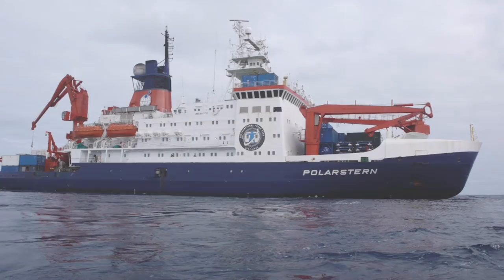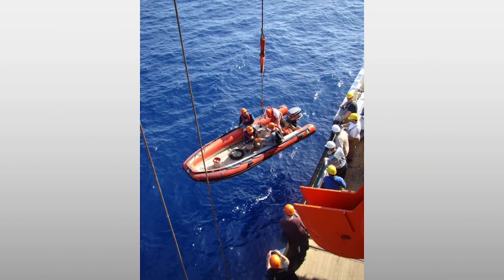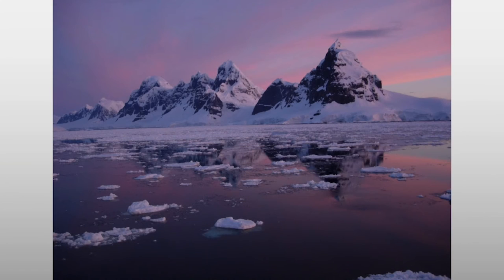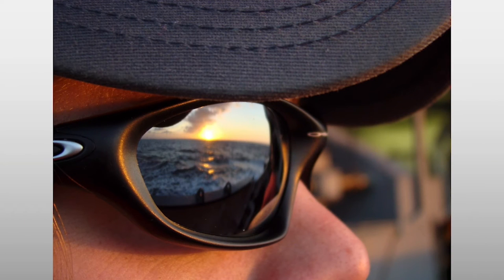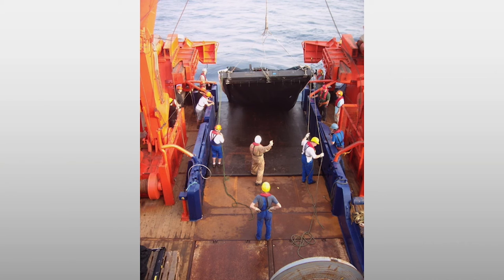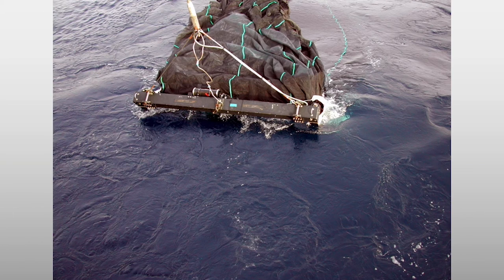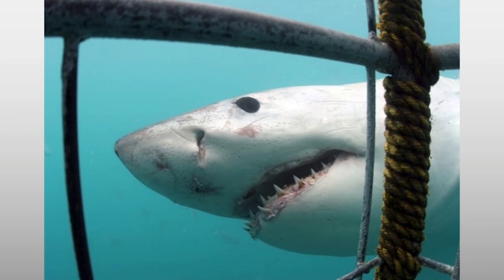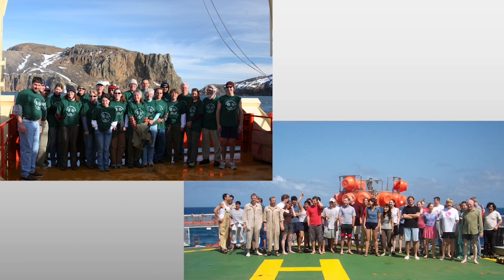Temple Ambler EarthFest: Researching Water - Marine Biology: Out to Sea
In this second part of his exploration of the field of marine biology, Dr. Rob Jennings, Assistant Professor of Instruction in Biology and Laboratory Manager for Teaching Labs in the Biology Department at Temple University, shares what it’s like to head out to sea on a variety of research vessels. Marine biologists may stay on these incredible vessels for six weeks to two months in locations all over the Earth while they conduct research vital to the health of the world’s waters.

This video is part of Temple Ambler EarthFest: Celebrating the Earth, a month’s long celebration of World Water Day, Earth Day and Arbor Day.